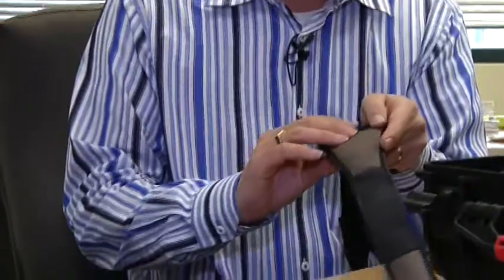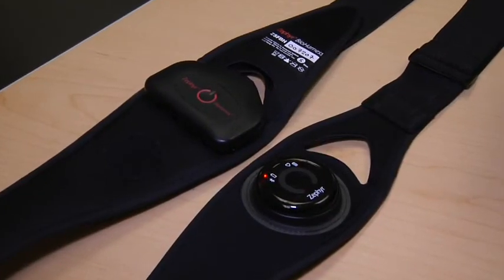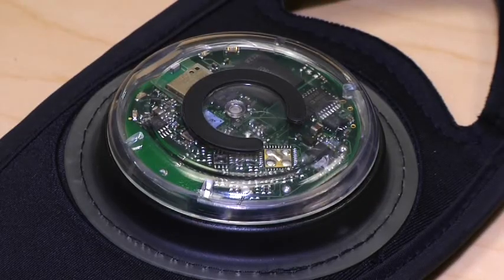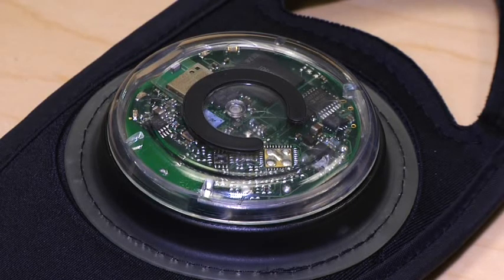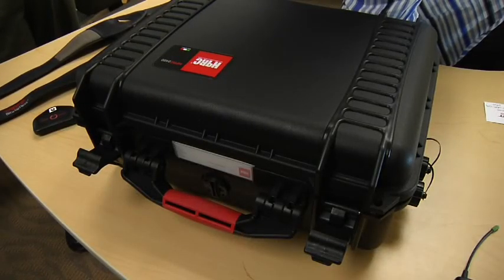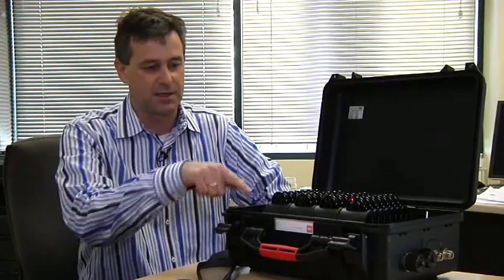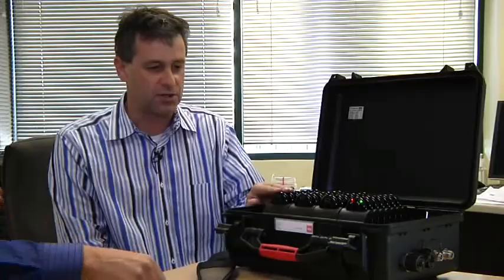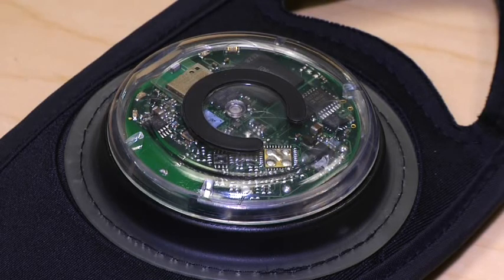CFI Chapter 122: Vitals measurement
Zephyr Technology CTO Jonathan Woodward talks about his company's BioHarness 3, which measures athletes vital signs during exercise.